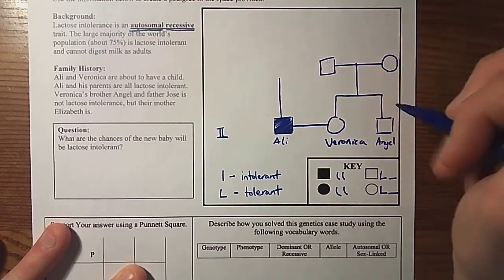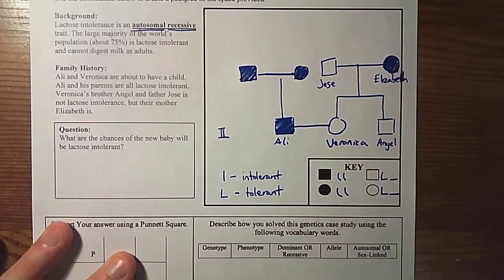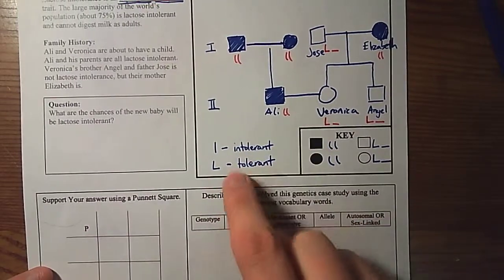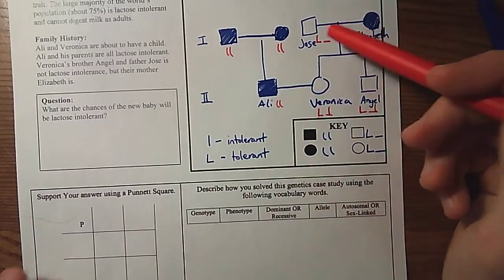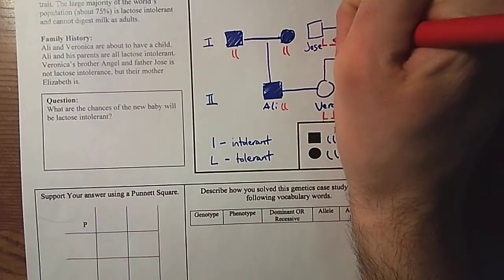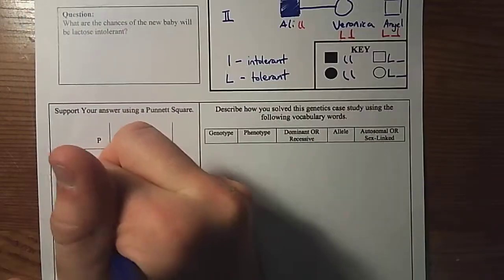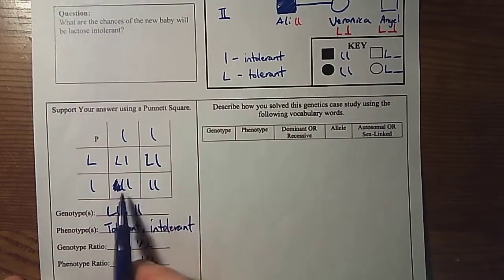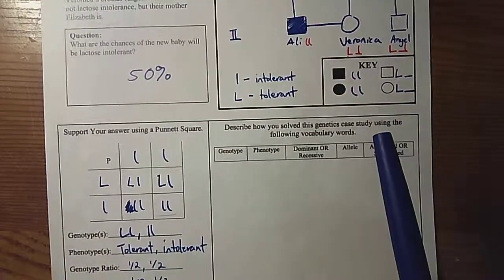Mr. Wolfe Biology - LT1 - Using Models - Pedigree